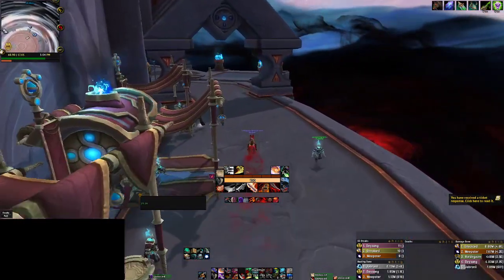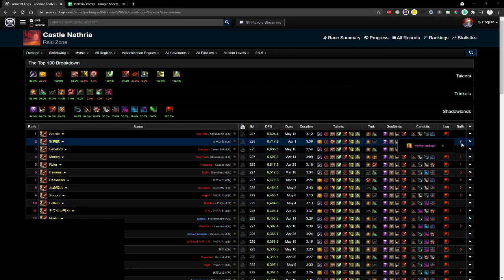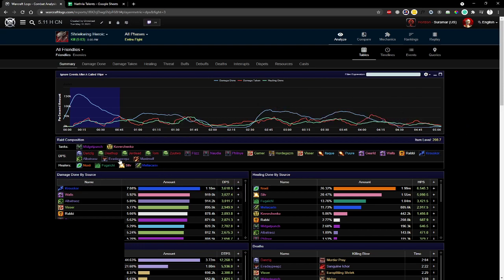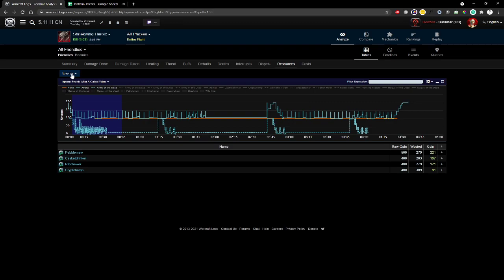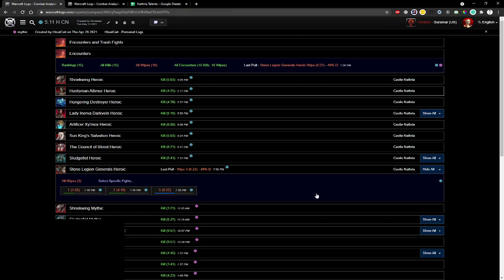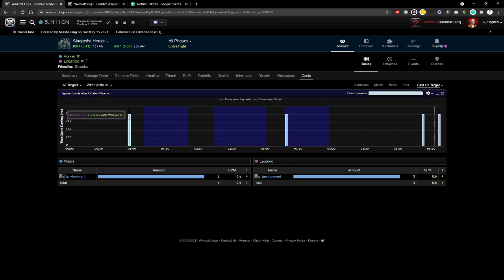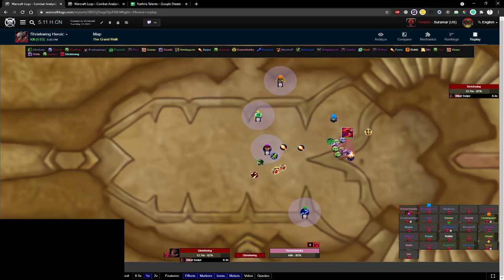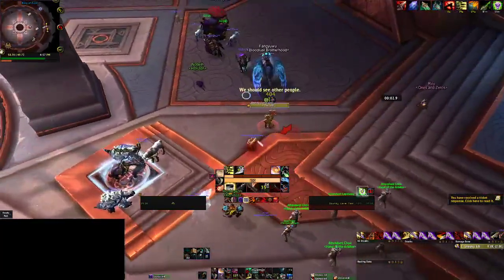What is Warcraft Logs and how can it increase my DPS? | Horizon - Suramar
I'm bad at streaming so I had my chat covering active in the bottom left corner and cut the audio for a few minutes from 4:26-16:01. Topics covered during that time are deleting log files from your machine after uploading, what you can find on the Warcraft Logs home page, the overall statistics and rankings views for the current raid tier, and using the Top 100 talent/trinket/covenant/legendary choice breakdowns for each fight to help inform your choices. HMU if you have questions about those things or anything else in the video!

Chapters:
0:00 Enabling and uploading logs
4:26 Missing audio :(
16:01 Audio resumes, World rankings
19:00 Realm rankings
21:40 Guild profile
26:15 Character profile
28:50 The Analyze View
58:10 The Mechanics View
1:03:55 The Compare View
1:07:00 How to compare to another player to improve your dps
1:35:45 The Replay View, Wrap up, and Q&A